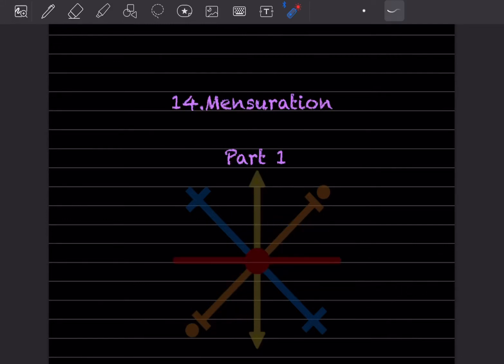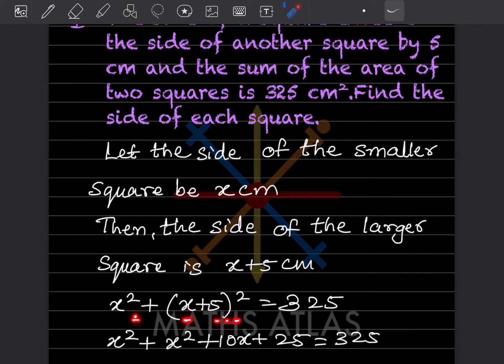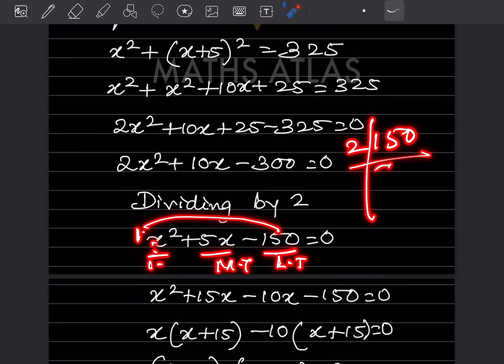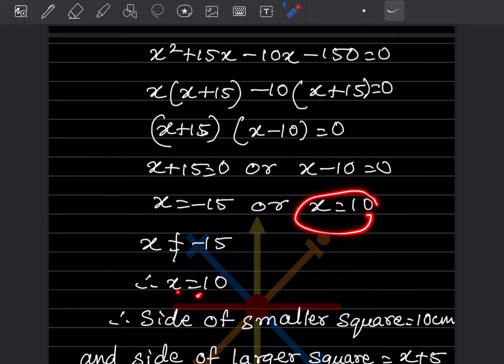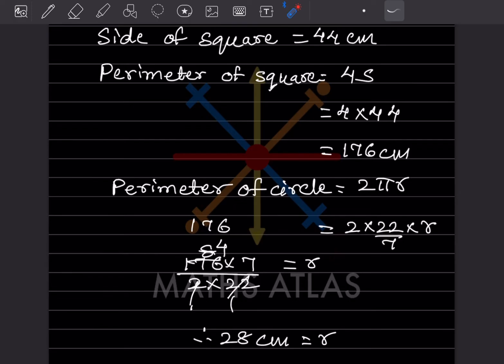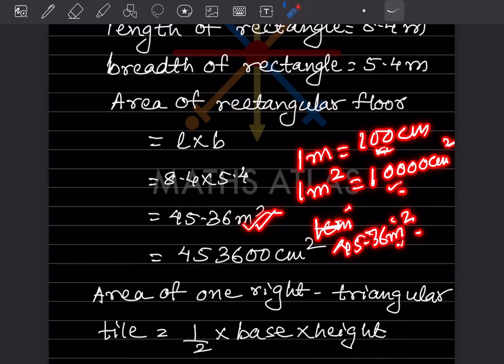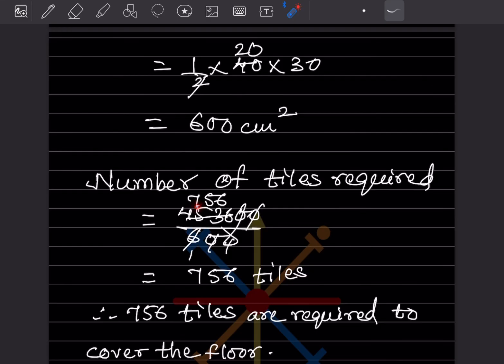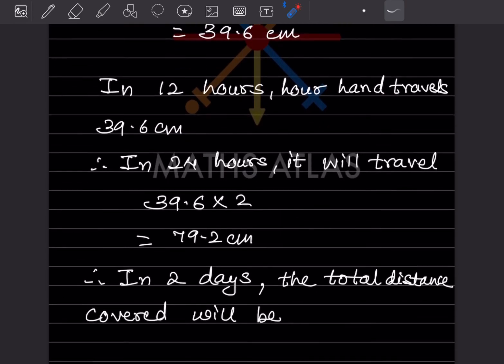Mensuration Tricks Class 8: Area & Volume Questions | Ch14 Universal Mathematics | Innings 14.1 P1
"Stop wasting time on complicated Mensuration formulas! This is the SECRET trick you need for your Class 8 exams. In this video, I'll show you exactly how to tackle the toughest Area and Volume problems—the ones that guarantee full marks—and we're starting with a challenging problem right now. Let's solve it instantly."

Are you struggling with Class 8 Mensuration problems on Area and Volume? 🤯 Stop right there! This video gives you the essential **Mensuration Tricks for Class 8** and the exact shortcuts you MUST know to solve complex questions quickly and get full marks in your exams.

This is the first part of our comprehensive guide to Chapter 14, where we focus on practical problem-solving using the Universal Mathematics textbook.